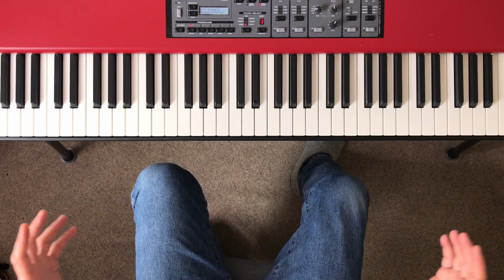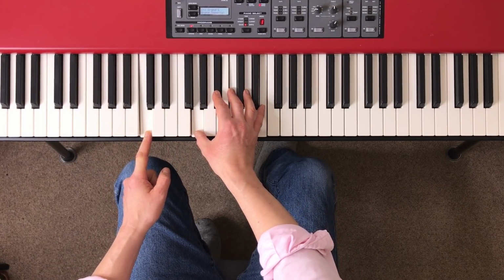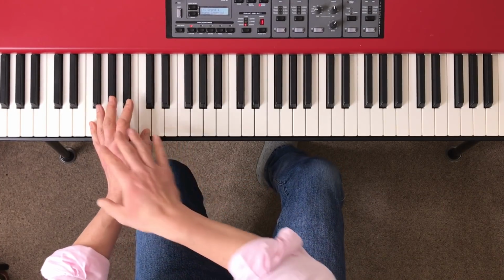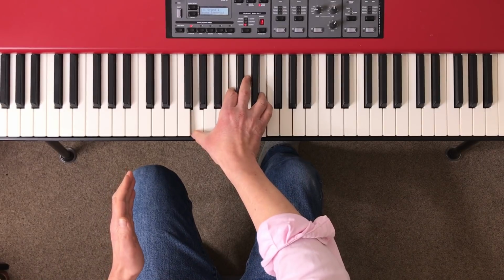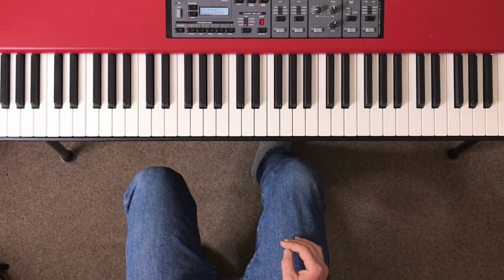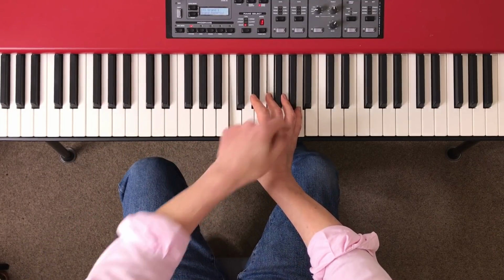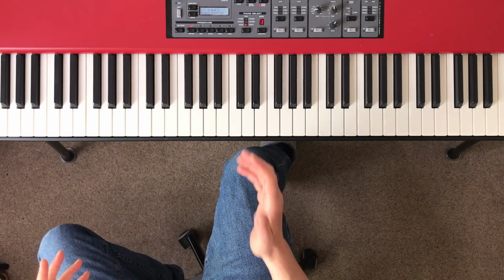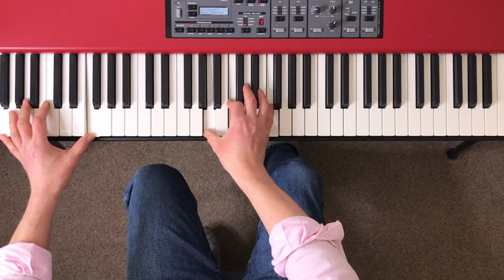Do A Lot With A Little On The Piano (4 Chords and 5 Easy Techniques)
People often think that making great music means making complicated music, and that’s not true at all — especially on the piano. This tutorial is all about how to do a lot with a little: take just four chords and, by using some easy techniques, turn them into a professional-sounding piano solo in a pop piano, ballad style.

The chords we’re going to use are F, Gm7, Bb and C7 — a I, ii, IV, V progression in the key of F major. From that foundation, it’s just a case of finding a good rhythm to play in, and then adapting the chords in subtle, simple ways to create interest and complexity — usually by actually doing less, rather than more. By moving your hands less when you play the piano, and avoiding simply jumping from chord to chord, you can create rich and interesting suspensions, chord decorations and polychords. Combine those sounds with the right kind of rhythmic variations and you have the makings of a cool piano solo.